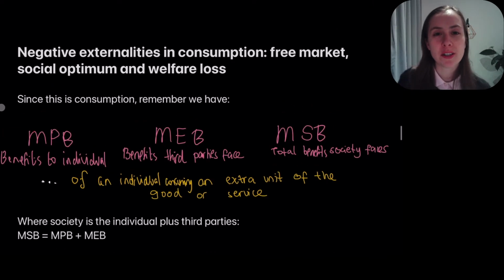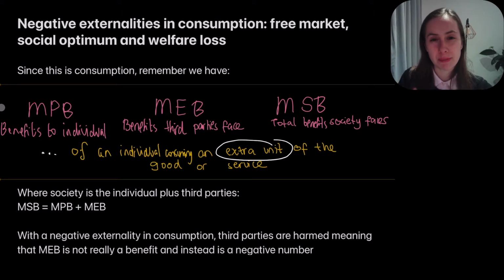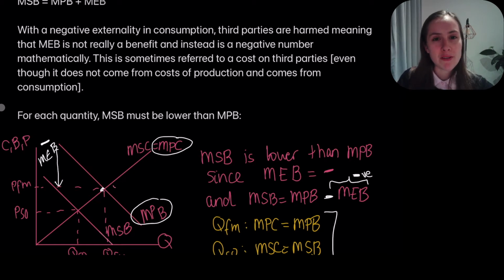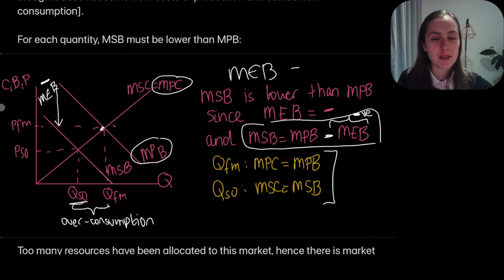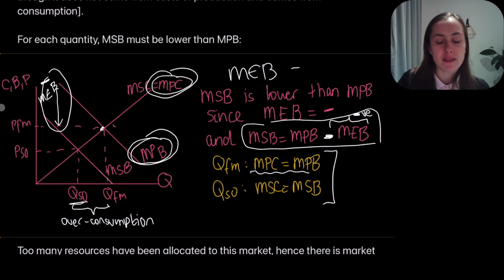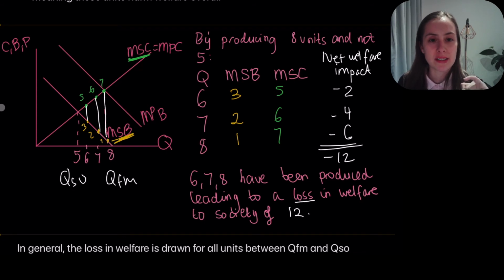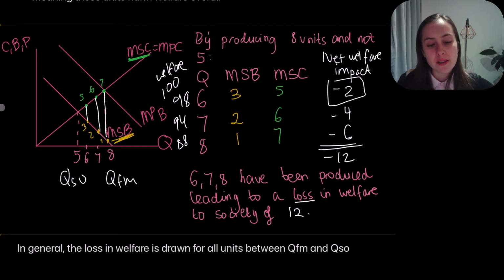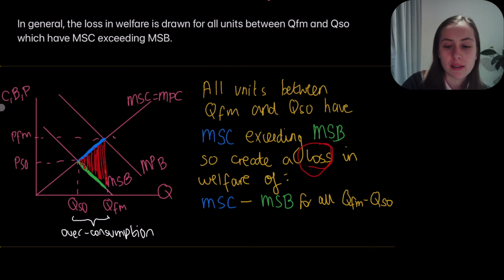Externalities PT 11! Negative consumption externalities